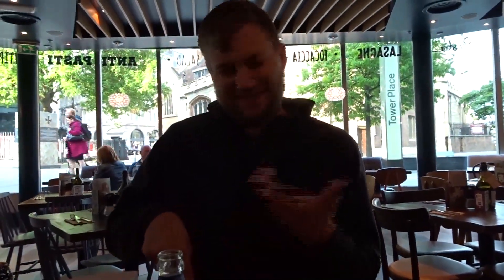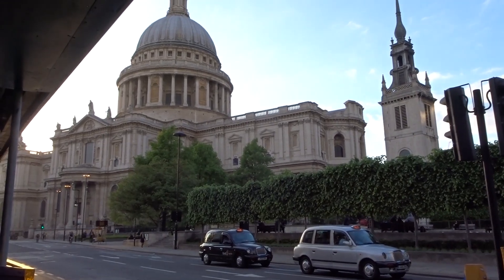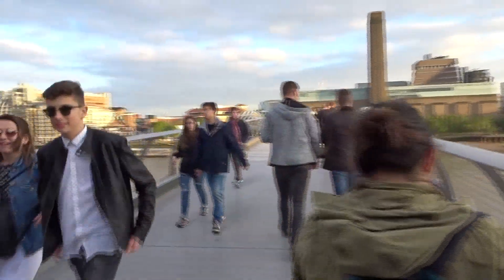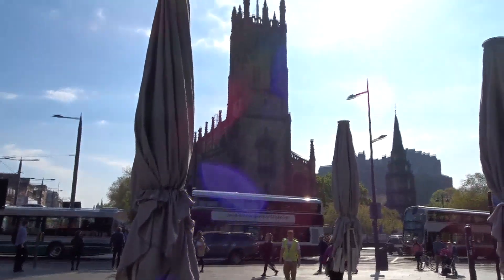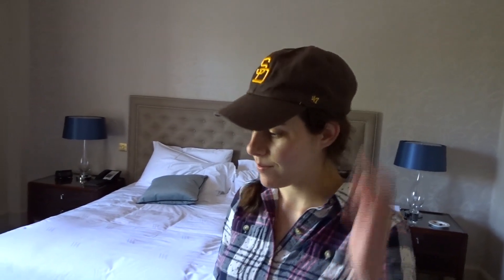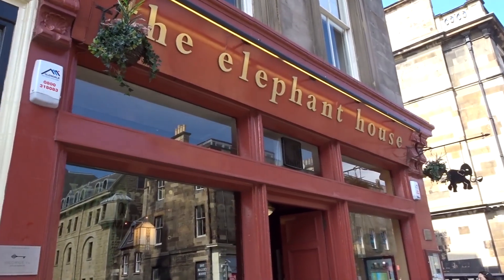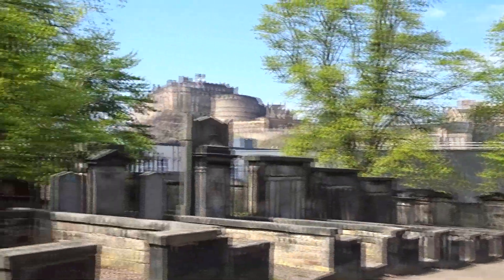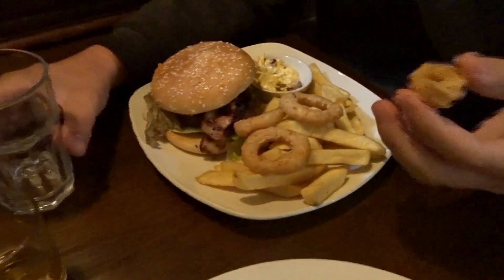Treat Yo' Self 2017: Europe Honeymoon Edition | A DAY IN EDINBURGH (ep. 4)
The Slagles take on Edinburgh, Scotland. May 9-11, 2017.